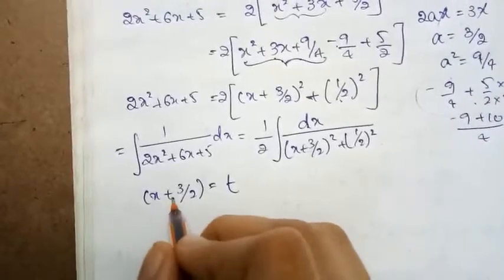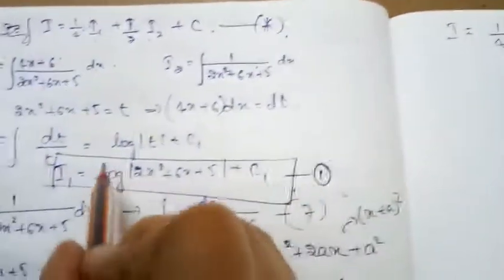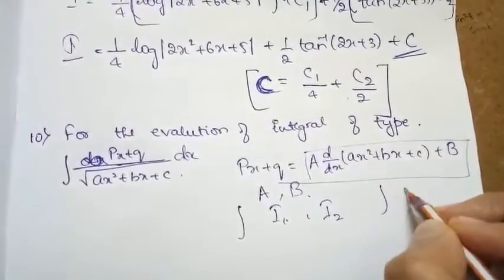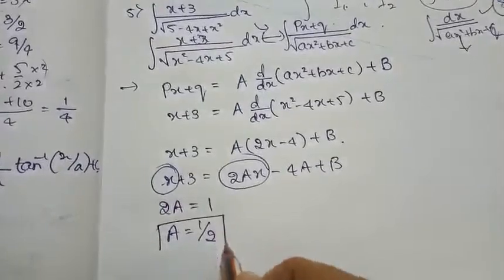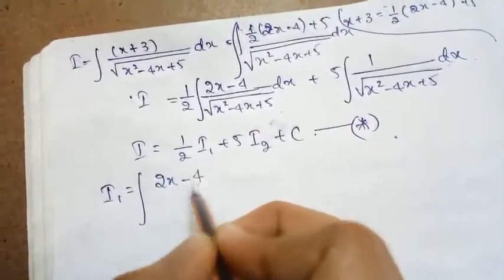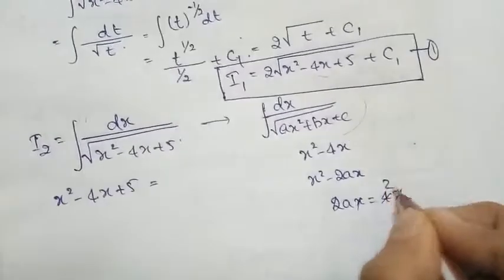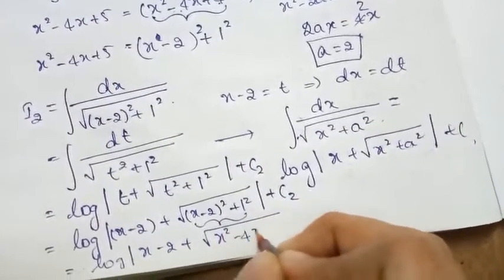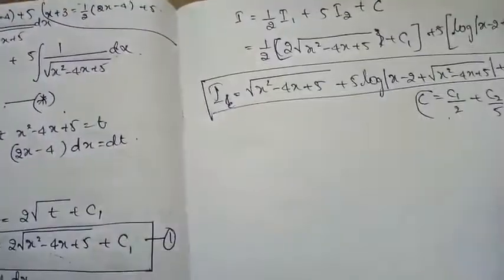Integrals class 12: Integrals of some particular type of function :(Part 4)